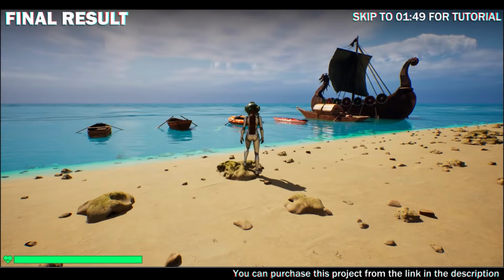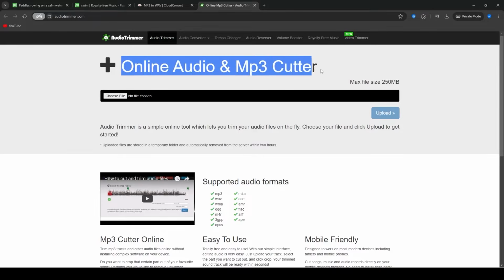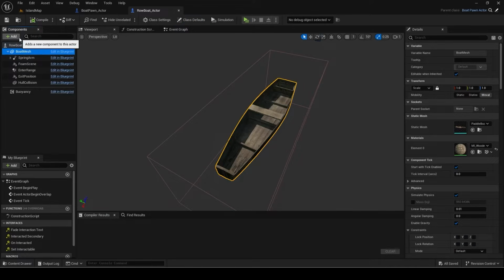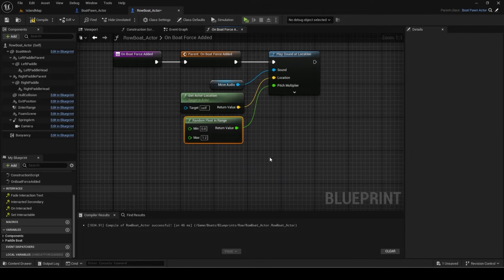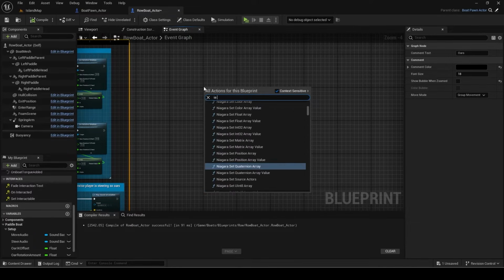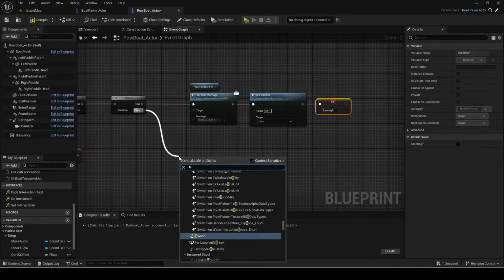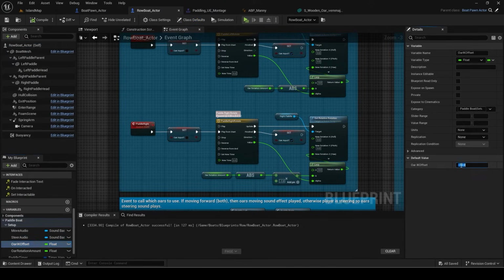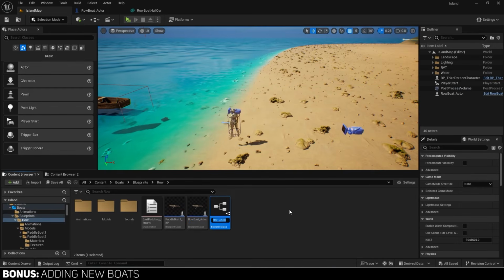Unreal Engine 5: Row Boats Tutorial (Water Series)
Welcome back to my water (related mechanics) tutorial series. This video uses the master boat actor to make row boats. It covers:
- Setting up a master row boat actor
- Adding oars that are rotated with animations (including hand IK)
- Move and steer boat (animation based)
- How to make any type of row boat easily
- Project files exclusive: Dinghy example
- Project files exclusive: Kayak example
- Project files exclusive: Traditional Chinese (sampan) boat example
- Project files exclusive: Viking Ship example

_NOTE: This video uses the master boat actor as the parent class so you must have followed that tutorial along first for this._